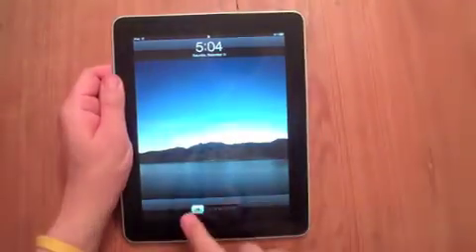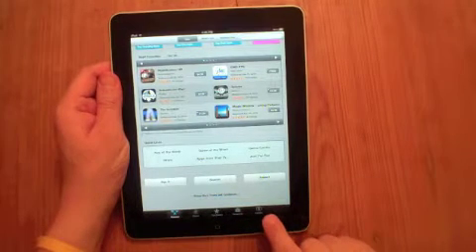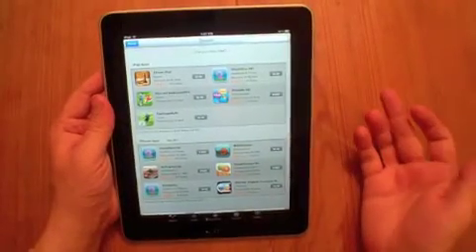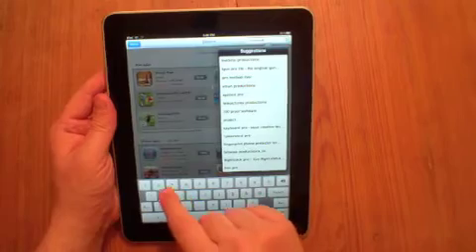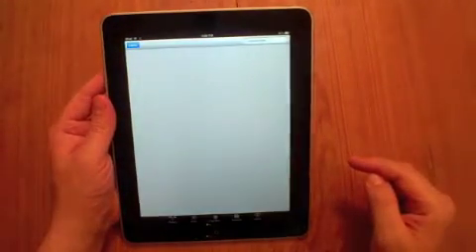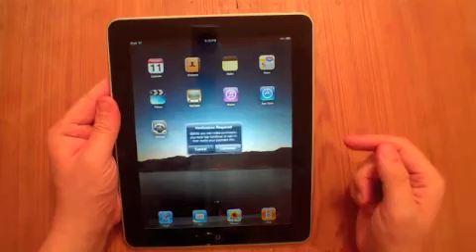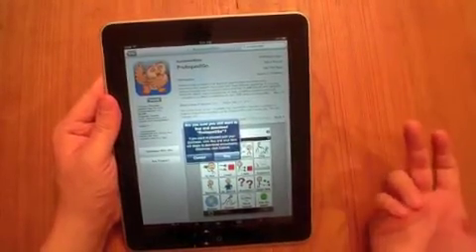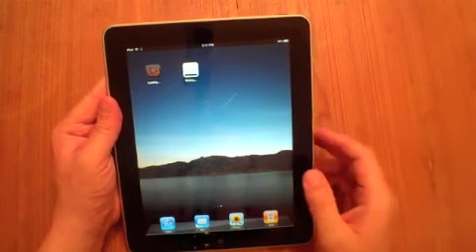App Store - Buying your first app - Special Needs Apps for Kids SNApps4Kids.com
App Store - Buying your first app - Helping Parents, Teacher, Therapists and Doctors of Kids with special needs